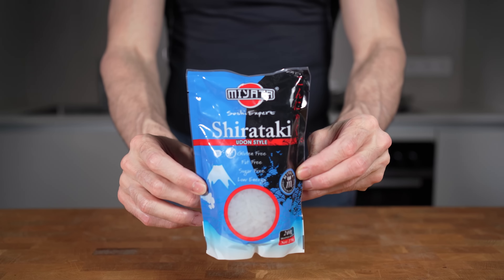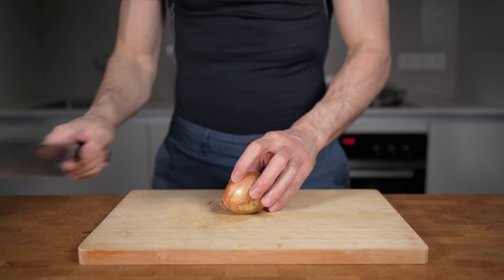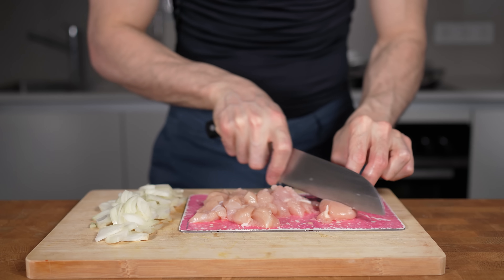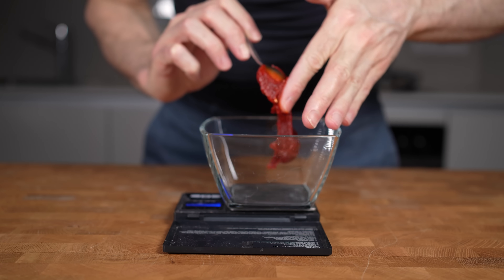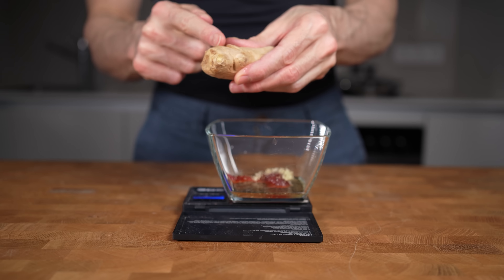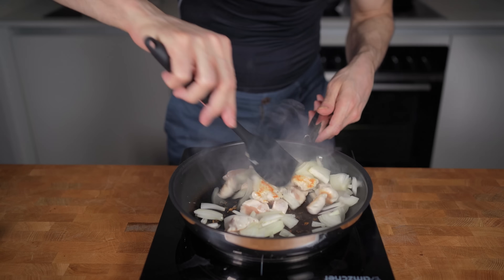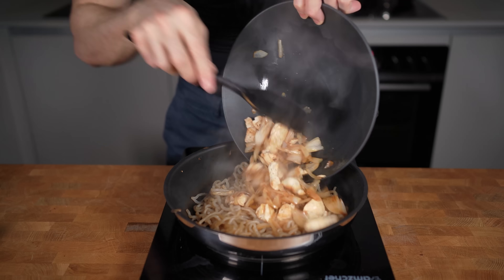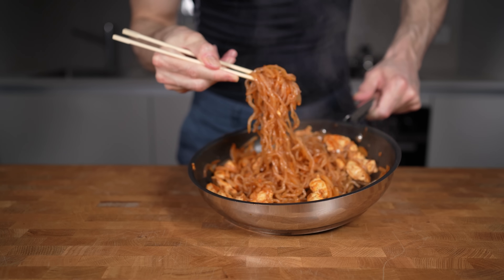Shirataki Noodles are INSANE for Weight Loss.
Everything I cook with - UNITED STATES:

Everything I cook with - GERMANY:

Macros entire pan: 299Calories, 20C, 6F, 44P
Ingredients:
- 200g shirataki
- 150g chicken breast
- 1 medium onion (50g)

sauce:
- 10g gochujang
- 10g mirin
- 5-10 rice vinegar
- salt, pepper
- 2 cloves garlic, 1 piece ginger
- 2g sesame oil
- 10-20g water